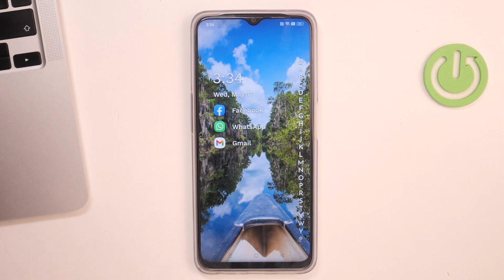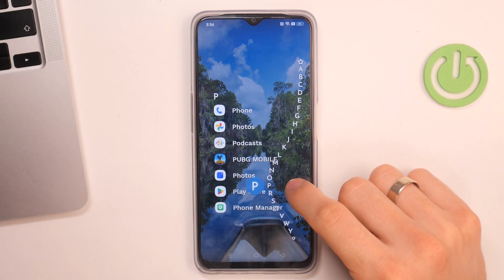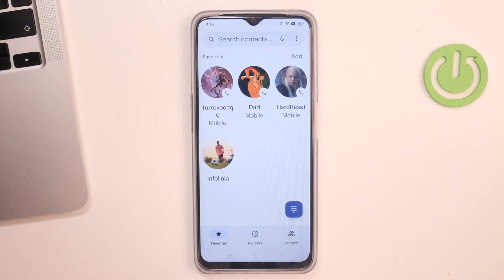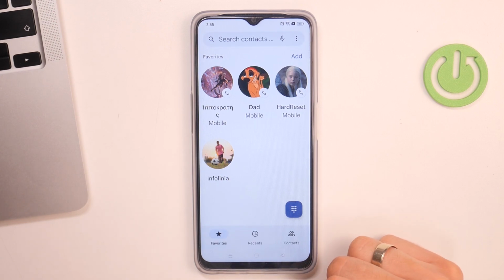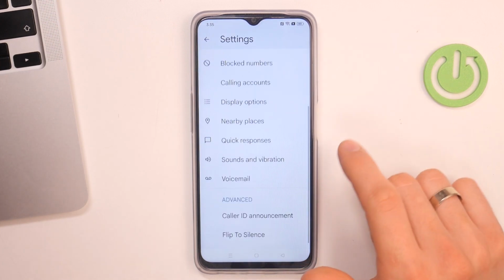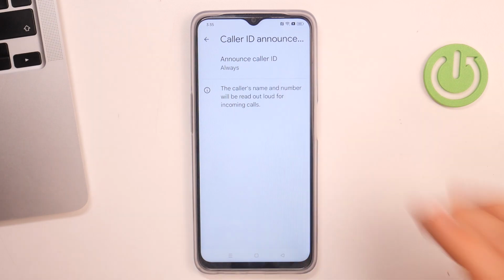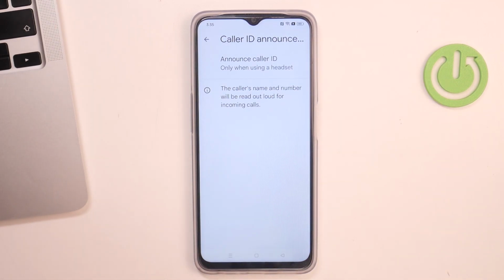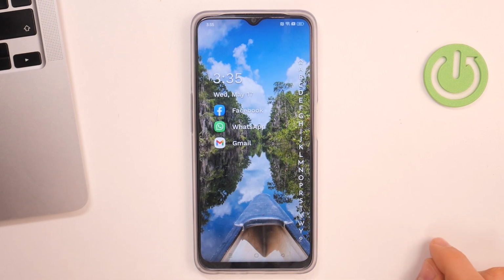How to Enable the Caller ID Announcement Feature on OPPO A77s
Are you tired of constantly checking your phone to see who's calling? With OPPO A77s, you can make things easier by enabling Caller ID Announcements. In this YouTube video, we'll show you how to activate this convenient feature on your OPPO A77s. With Caller ID Announcements, your phone will audibly announce the caller's name or number when you receive an incoming call, allowing you to stay informed without even looking at your screen. Whether you're driving, cooking, or simply busy with your hands full, this feature will ensure you never miss an important call. We'll guide you through the simple steps to access the settings, adjust the preferences, and customize the Caller ID Announcements according to your preferences. Join us in this tutorial and unlock the full potential of your OPPO A77s with this handy feature!

How to announce the caller ID on OPPO A77s? How to set up the announcements of Caller ID on OPPO A77s? How to turn on the caller ID announcements on OPPO A77s?